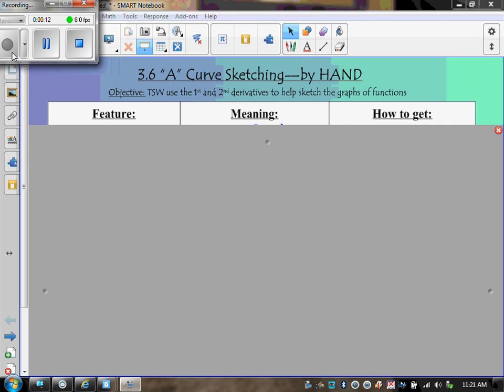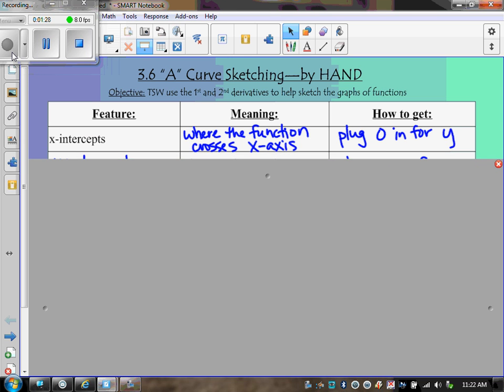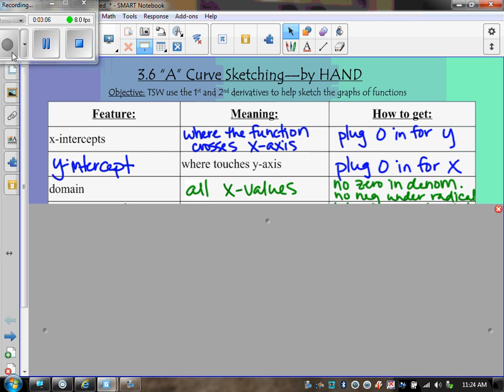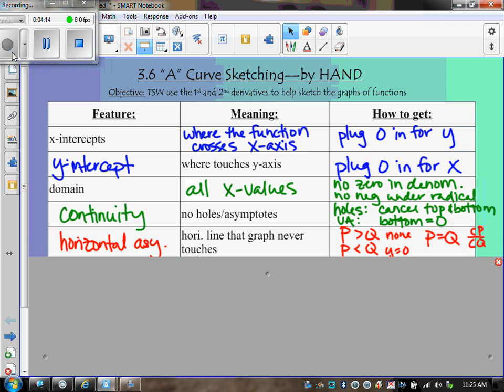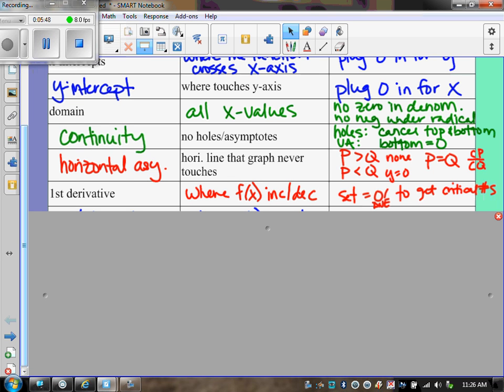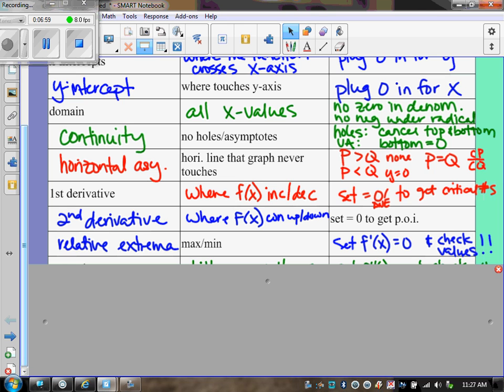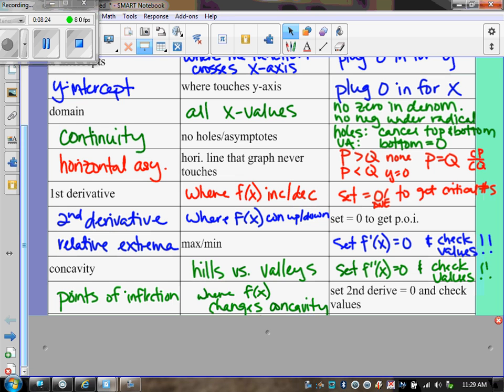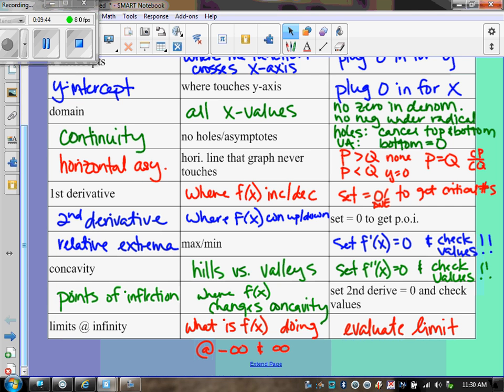3 6A video lesson start of notes